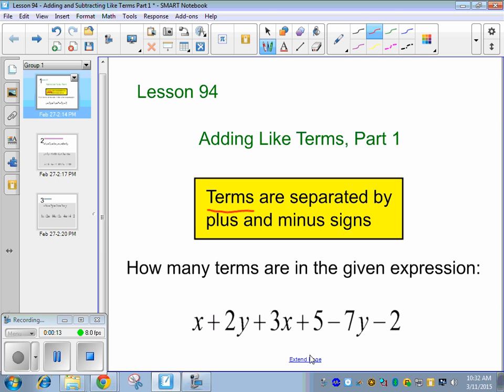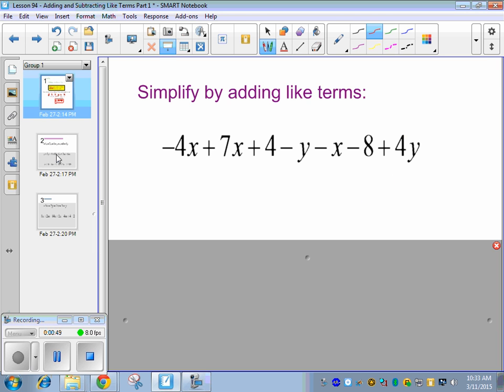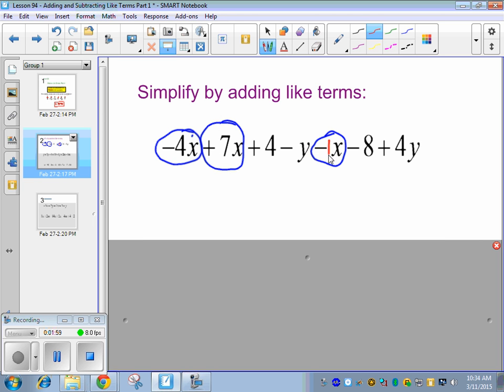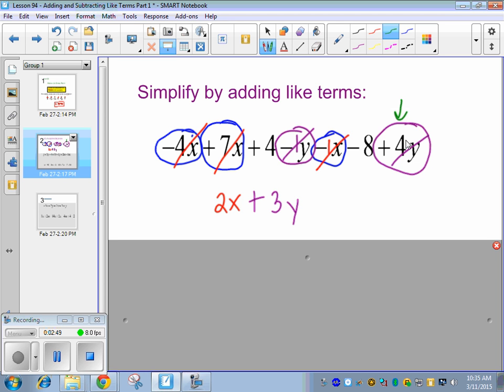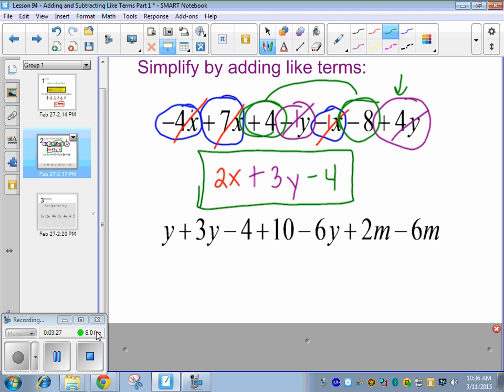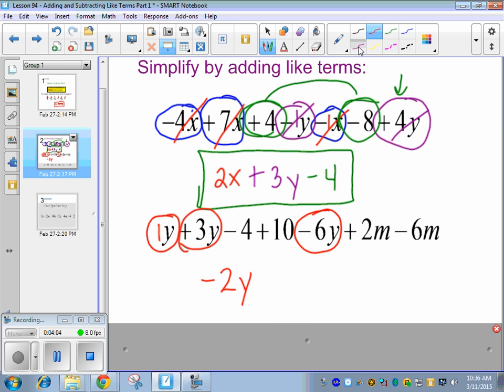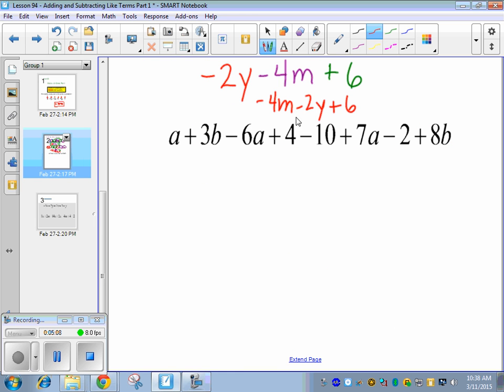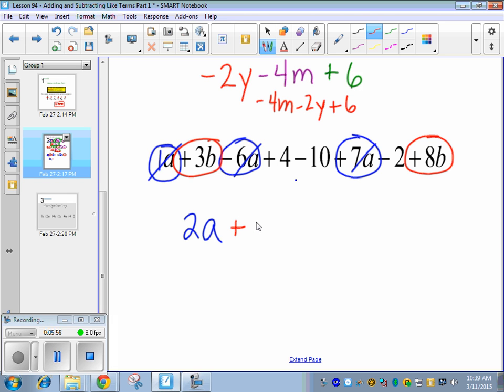Saxon Pre-Algebra - Lesson 94 - Adding Like Terms, Part 1